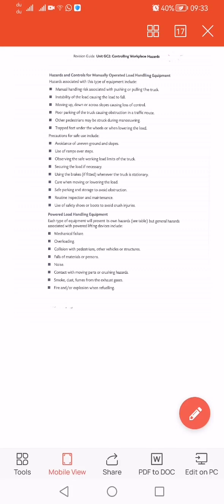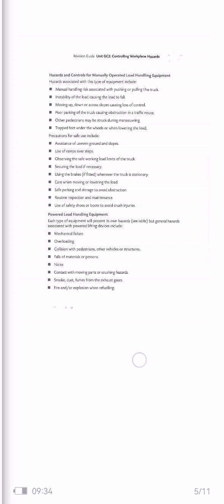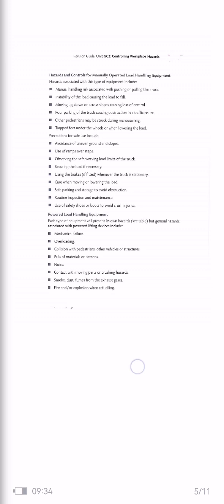Nebosh Safety IGC 2 Element 3, manually operated and power load handling Equipment. Dubai SIRA SP.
How to use lifting machine, forklifts, crane etc